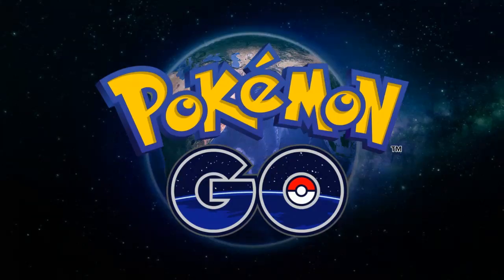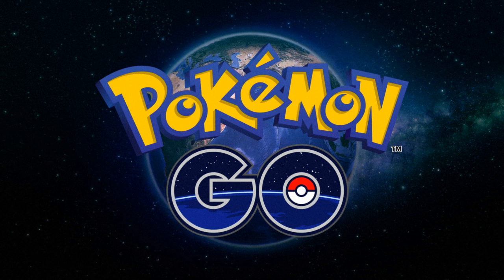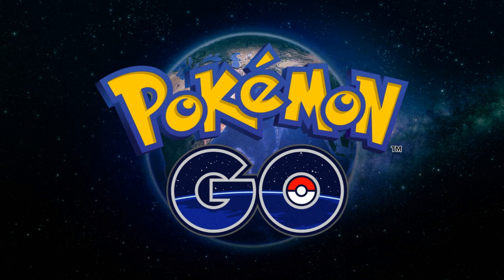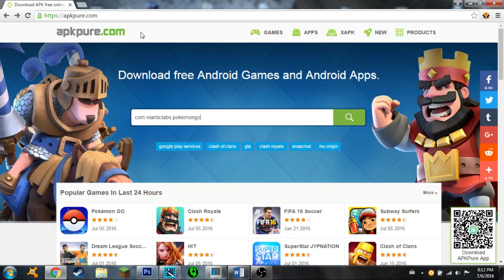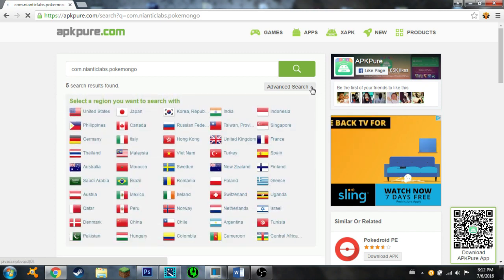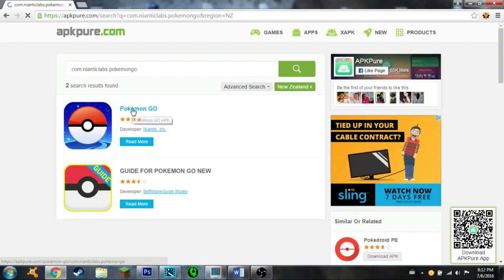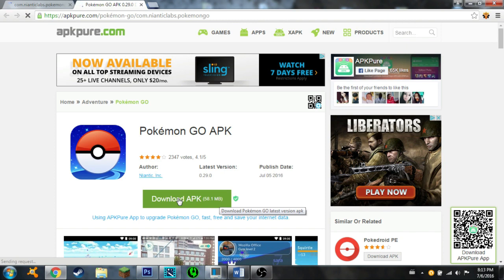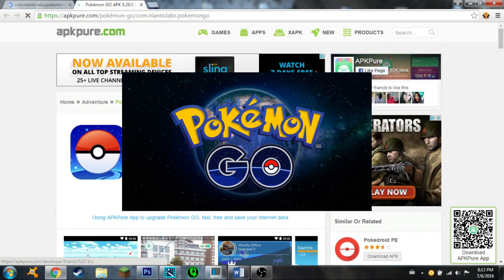POKEMON GO! | How To Get Pokemon Go In North America / US ANY COUNTRY - ANDROID DEVICES!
How to Install Pokémon Go! on any android device from any country before it is released everywhere. How to get Pokemon Go in US Canada or any country!